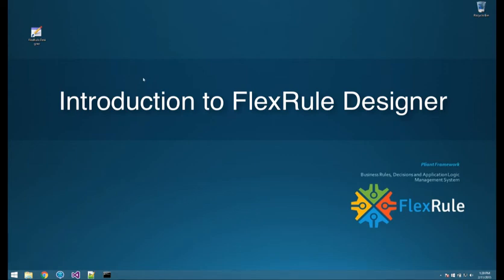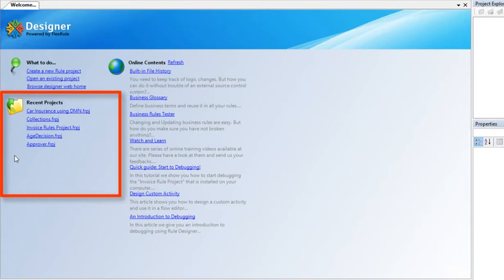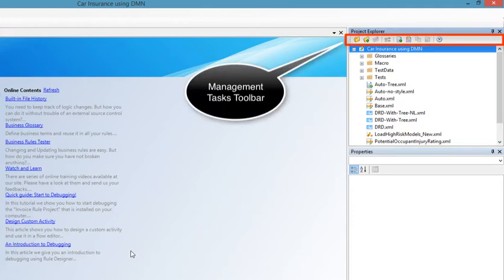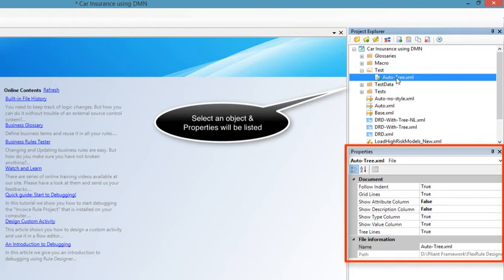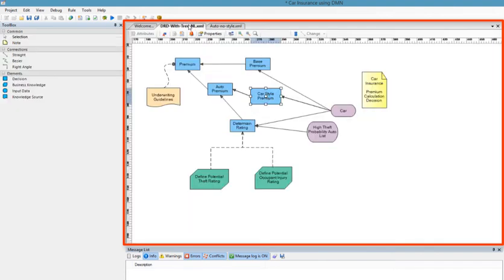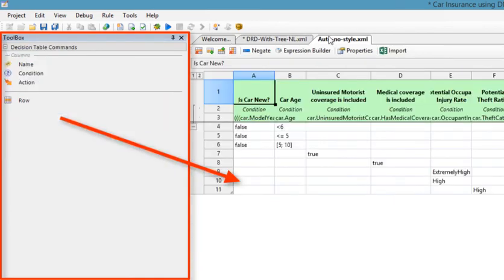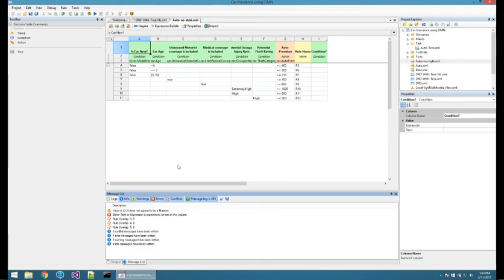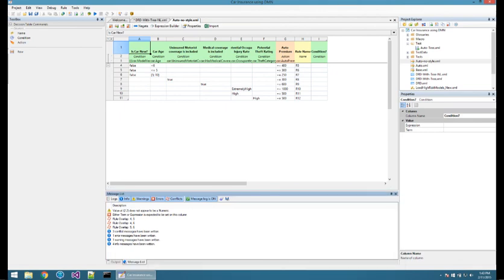Introduction - Areas - Version 3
In this introduction video we are going to talk about different areas and windows in FlexRule Designer. And show you what each area does. And how you can use them to accomplish you specific task.

FlexRule Designer and Runtime - Version 3